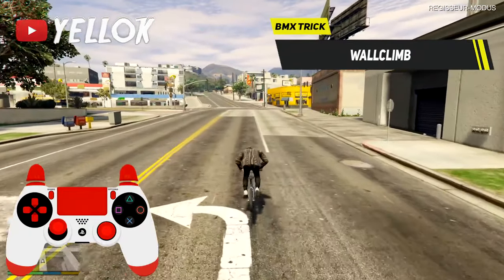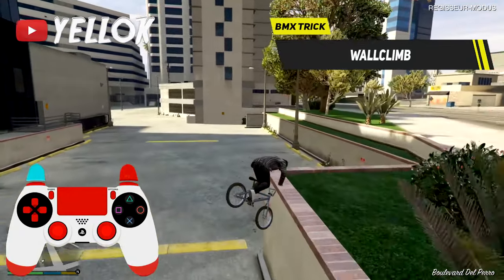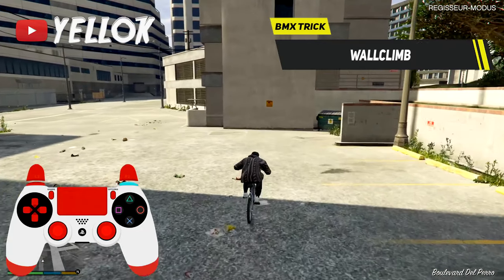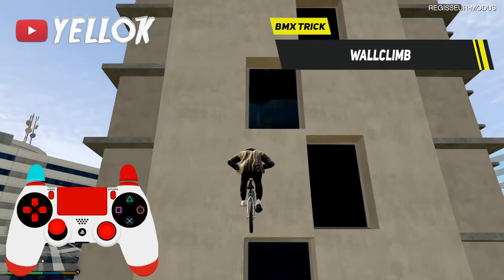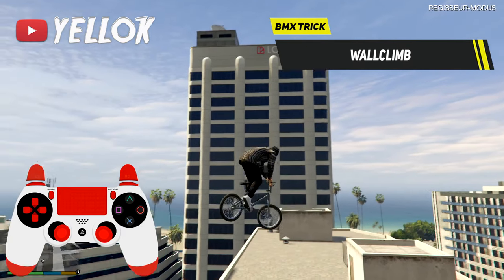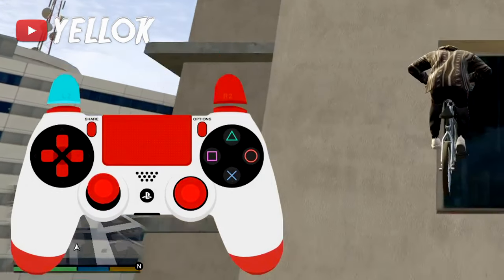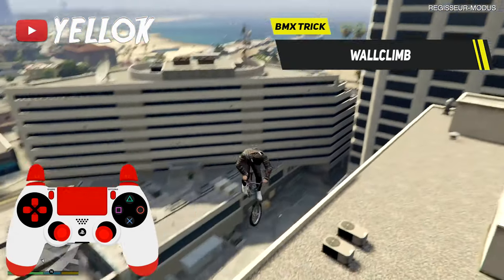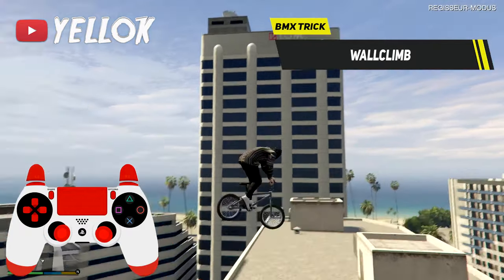How To Wall Climb With a BMX! (GTA 5 Stunt Tutorial)